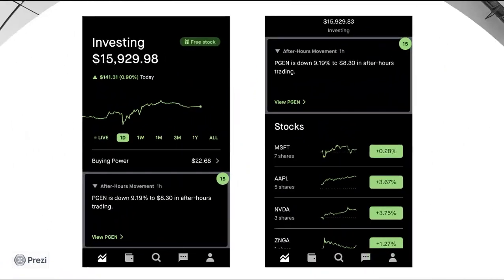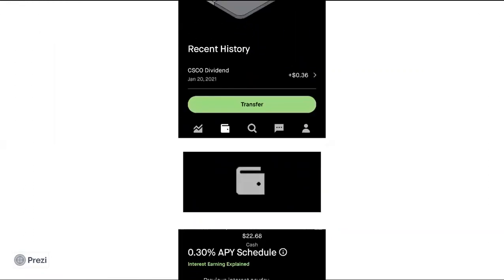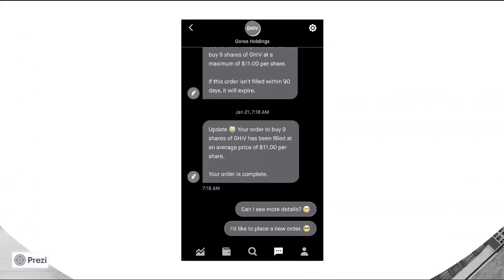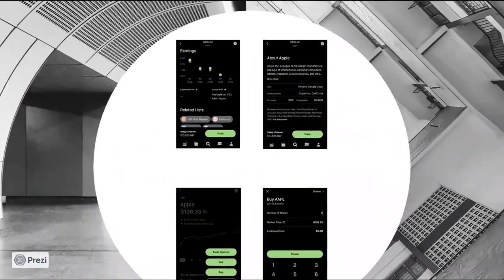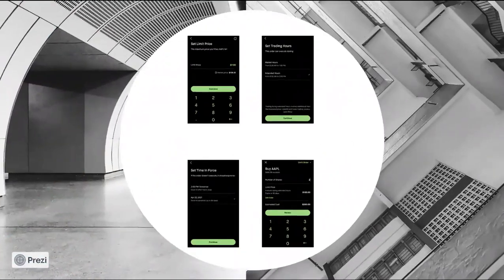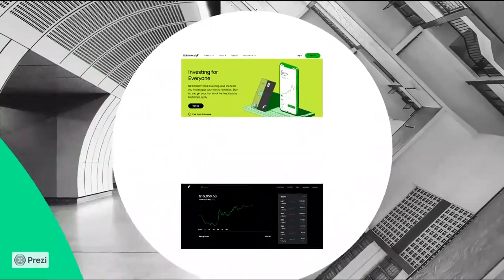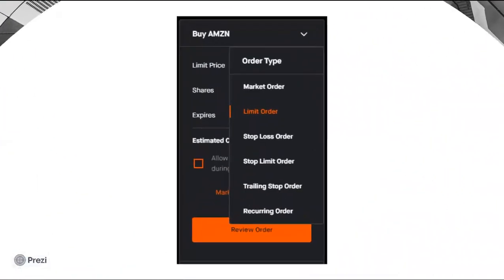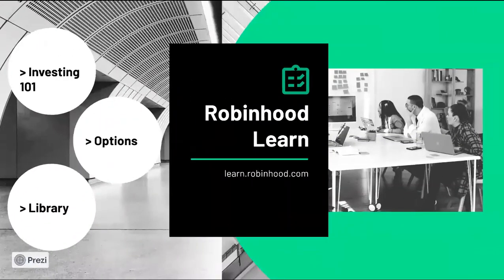Robinhood Investing For Beginners 2021 | Step by Step Tutorial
Robinhood Investing For Beginners 2021 Step by Step Tutorial | Sign Up with Robinhood (Free Stock) | 4x Free Stocks (Deposit $100) | Medium article

In this video, you will get a complete beginner’s guide to investing using Robinhood. It covers a Robinhood investing review and tutorial.

Understanding how to invest in Robinhood is critical towards your financial success, especially in 2021. Get my Robinhood investing tips and learn all things Robinhood by checking out my channel!

Follow me on all social media platforms for even more investing and personal finance content!